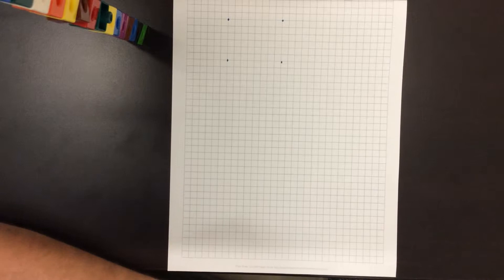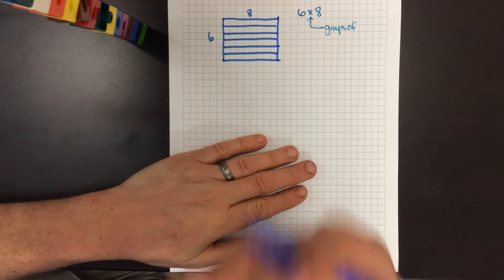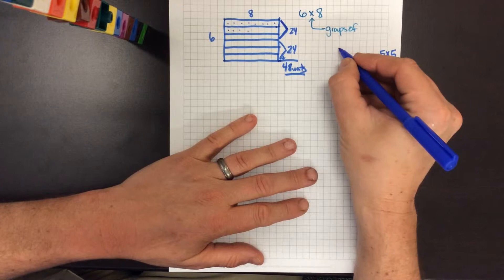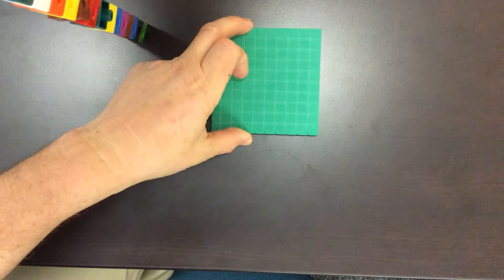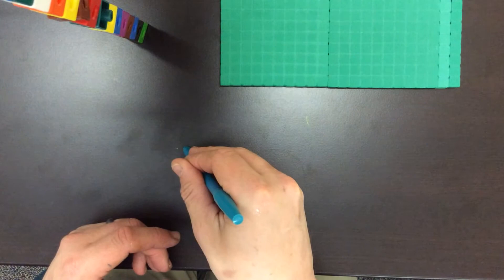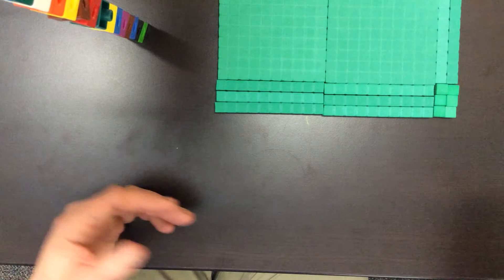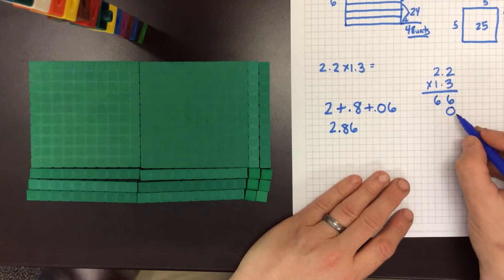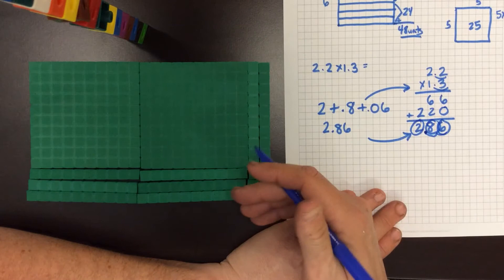Multiplying Decimals Through Models